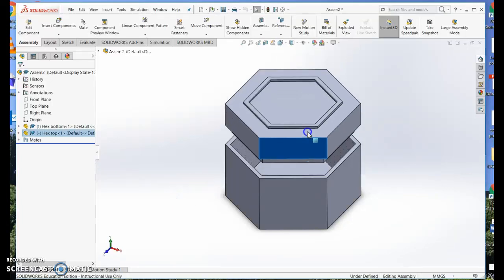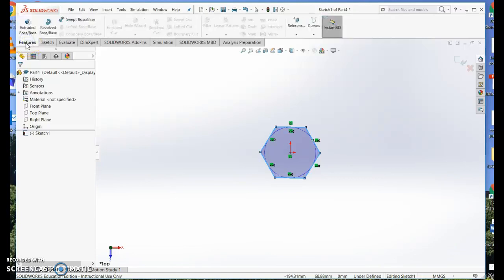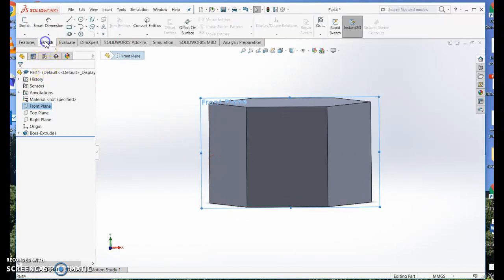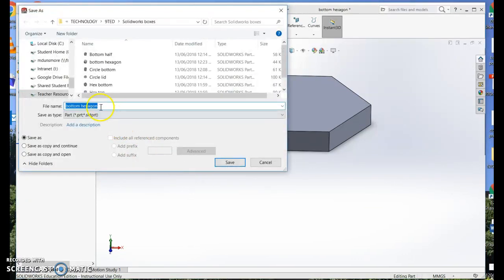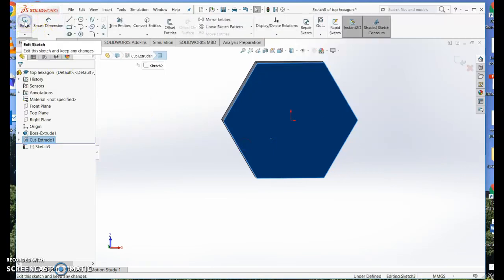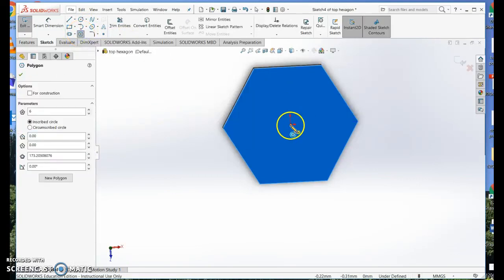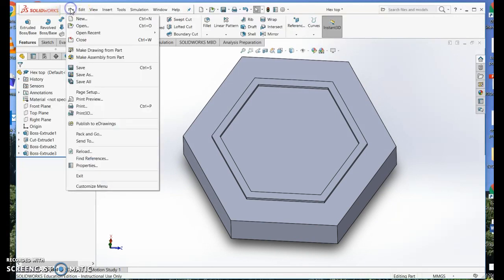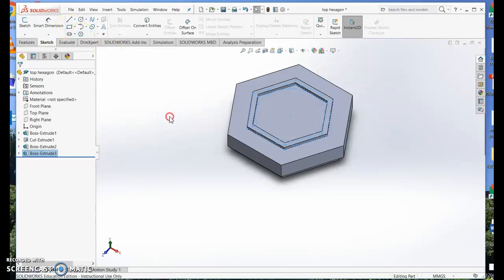Hexagon Box Solidworks tutorial